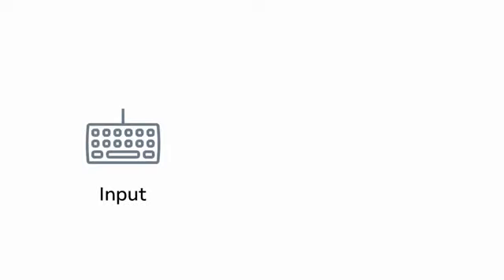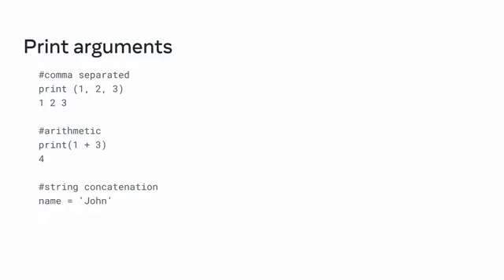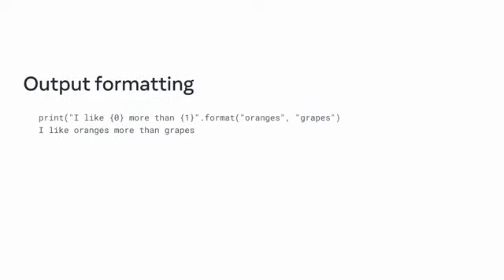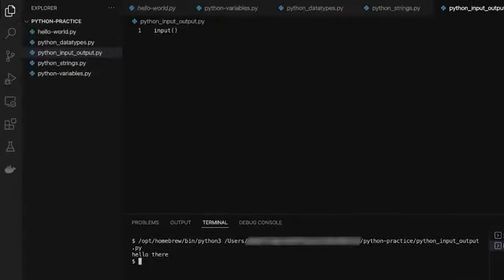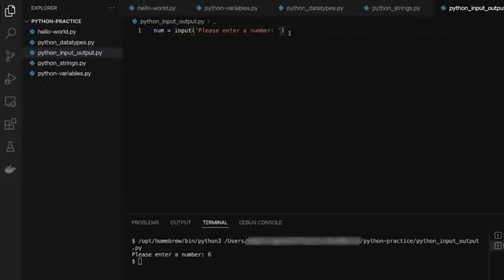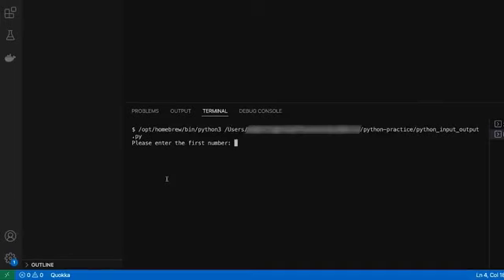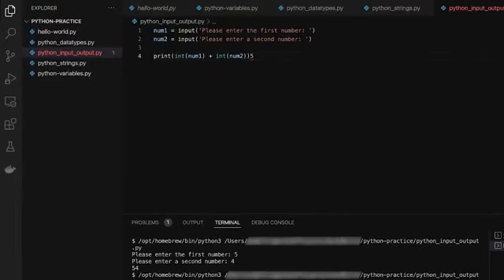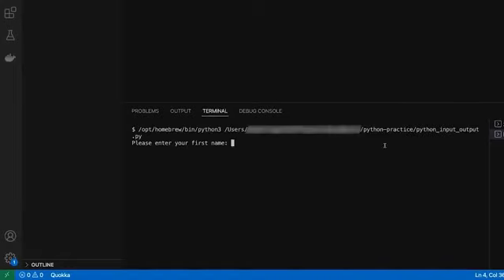Python lesson 13